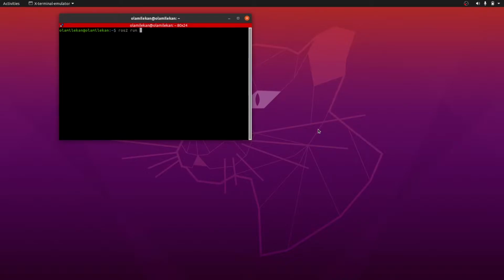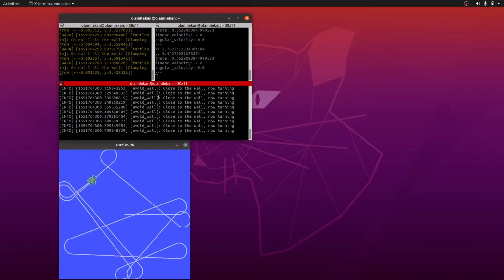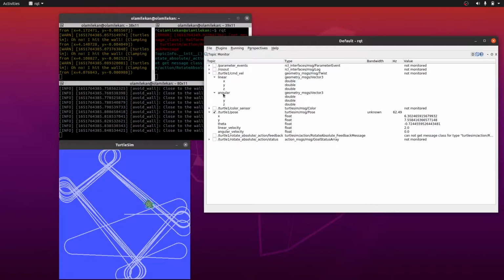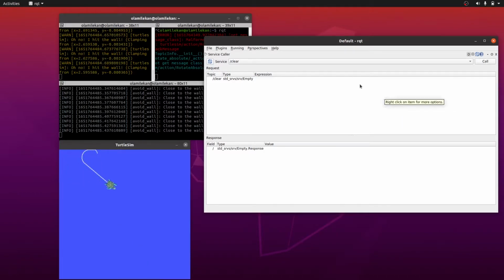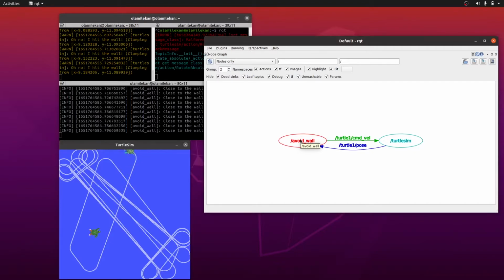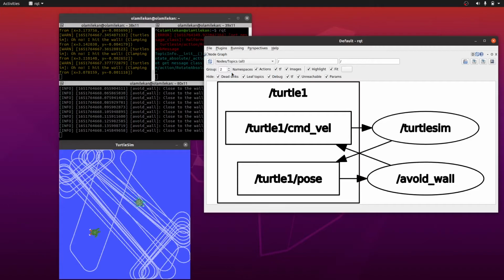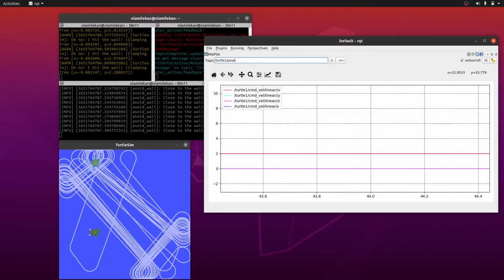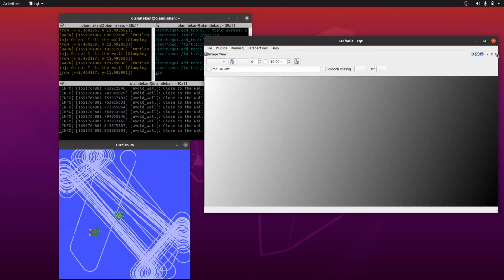12 .GUI Introspection with rqt